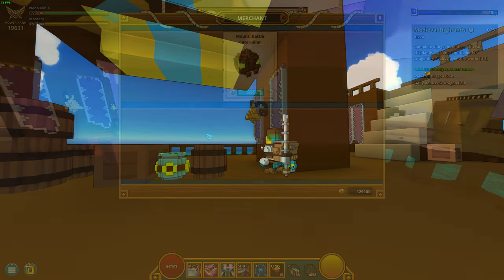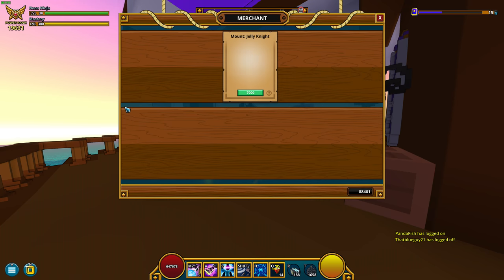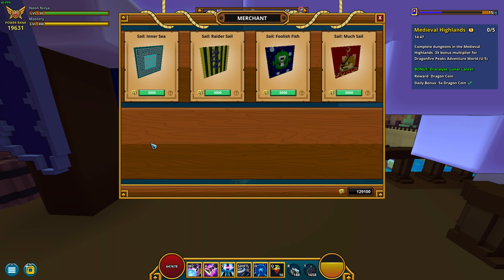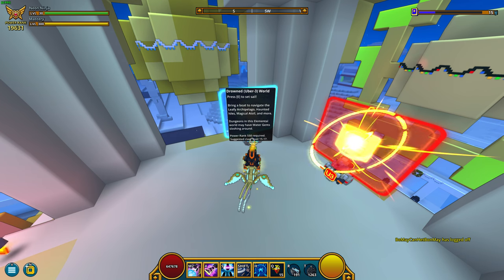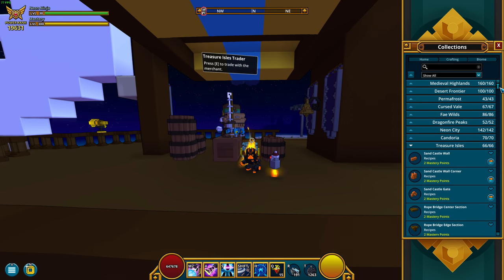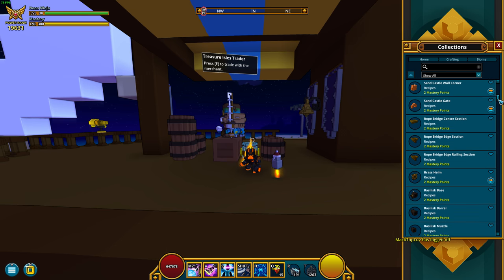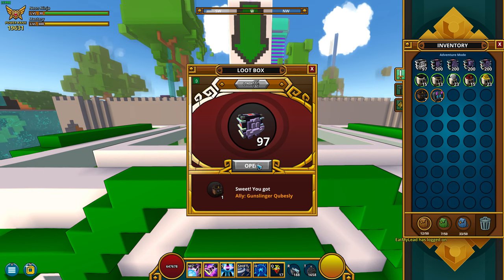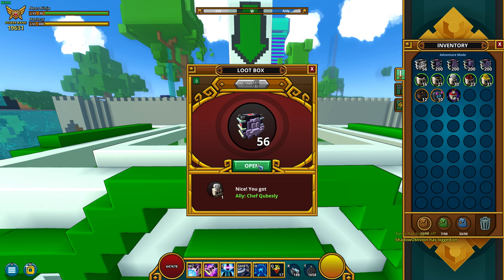Treasure Isles Trader Guide! How to Guarantee Soultraps In Trove!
Who are Treasure Isles Traders? How do they benefit you? This guide will not only tell you what the Treasure Isles Traders are all about but also how to force change their inventories for fast mastery and flux in Trove!